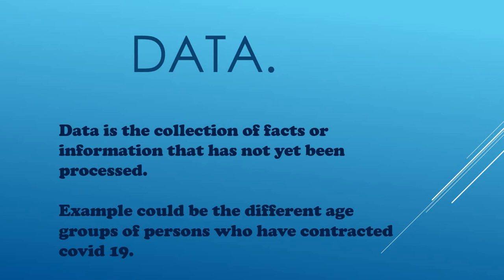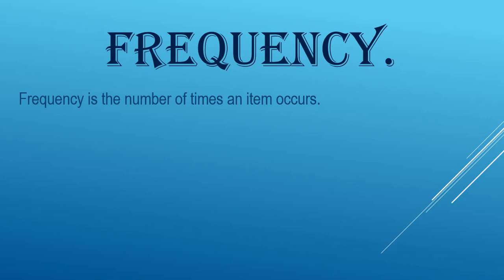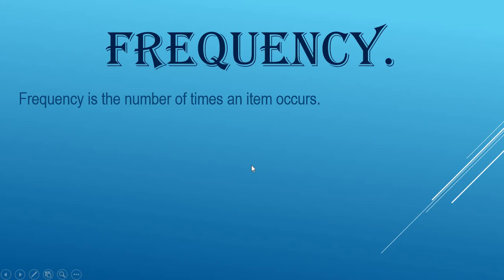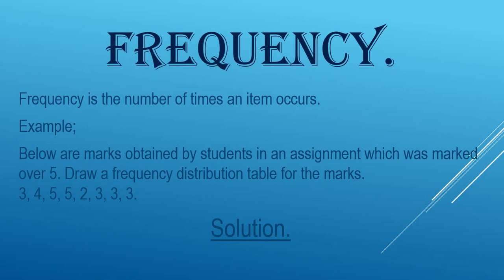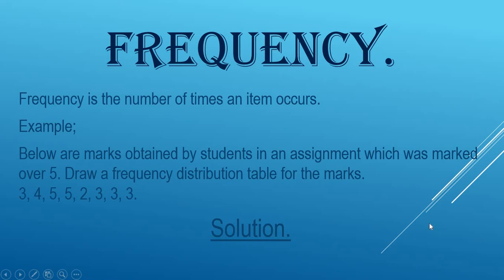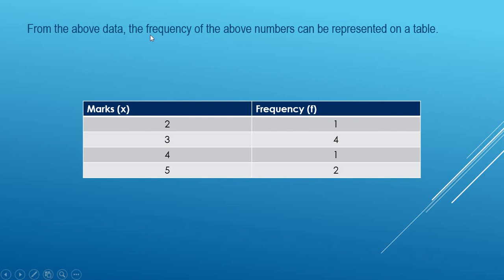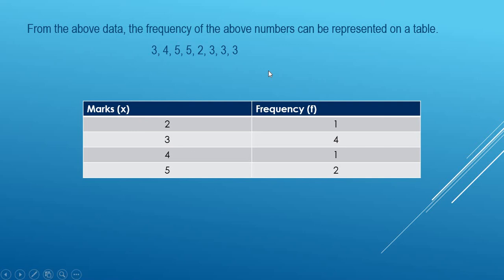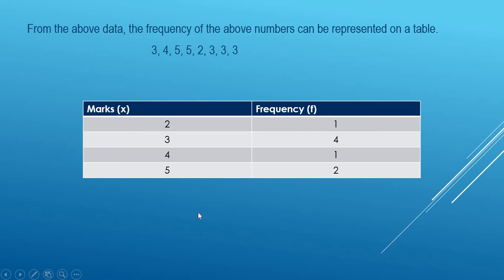Statistics- Detailed tutorial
This video provides a basics introduction into statistics. It provide you with an explanation of statistics and data. It also provides an explanation on how to find the frequency and modal value of a given data.